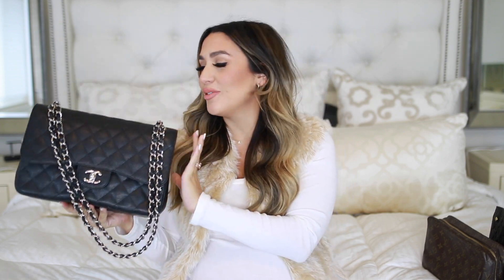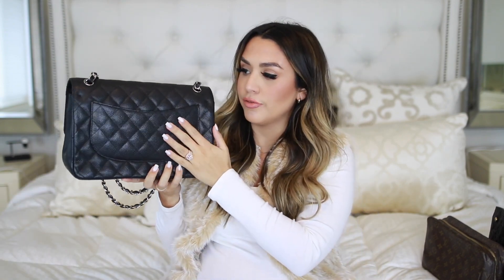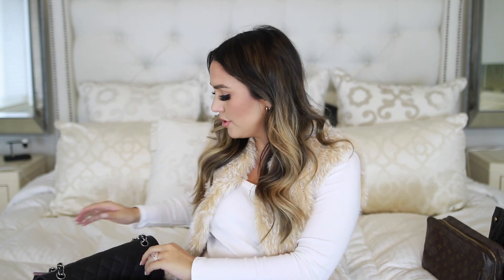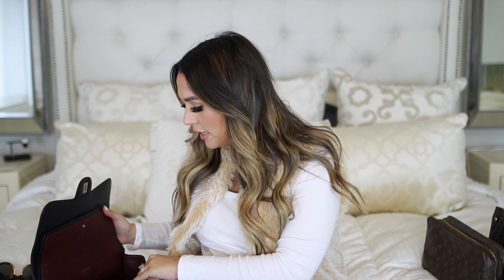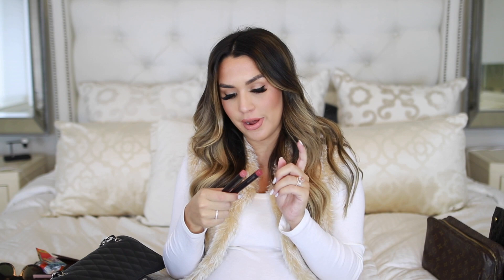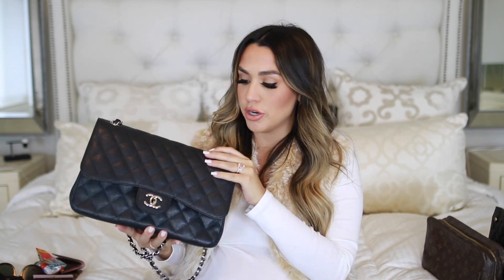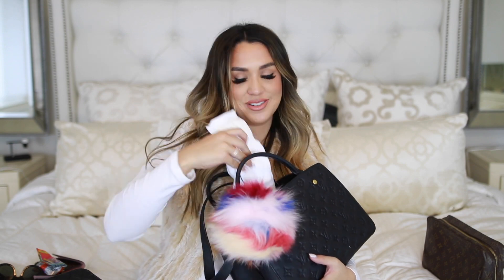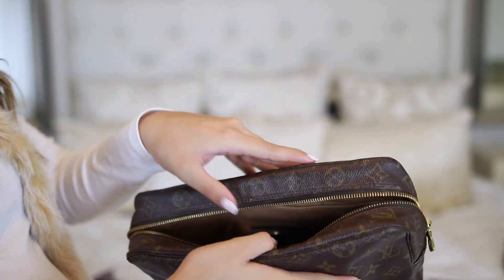WHAT'S IN MY CHANEL BAG? + HOW I BUY PRELOVED DESIGNER! | ALEX GARZA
What's in my Chanel bag + how to buy preloved designer items!

Follow My Store!

Websites Mentioned:
Fashionphile

Youtube Channels Mentioned:
Jerusha Couture
Shea Whitney
LuxMommy
Allie Sevdalis
Kristina Braly

CAMERA EQUIPMENT:
Canon 80D
30 mm lens